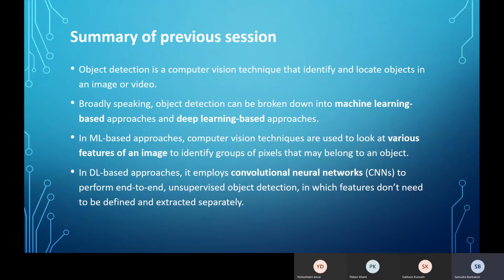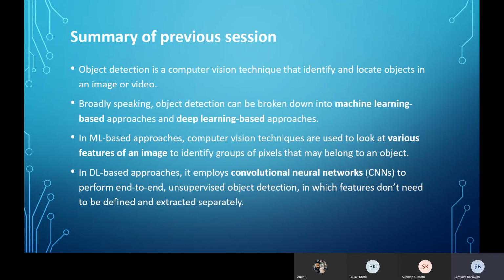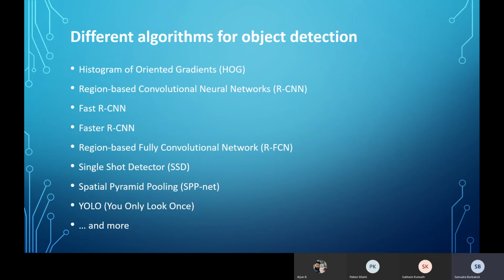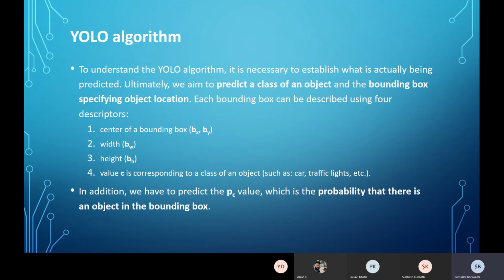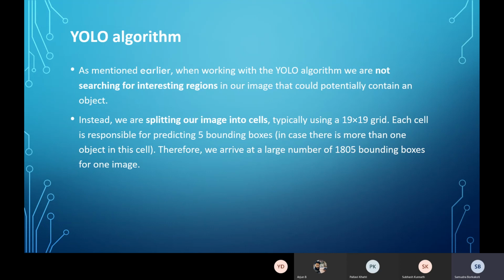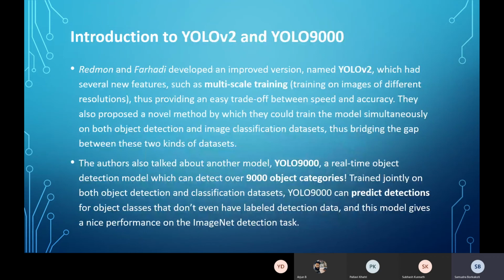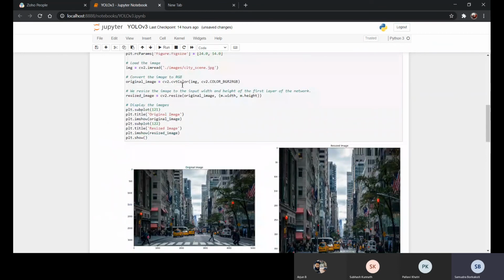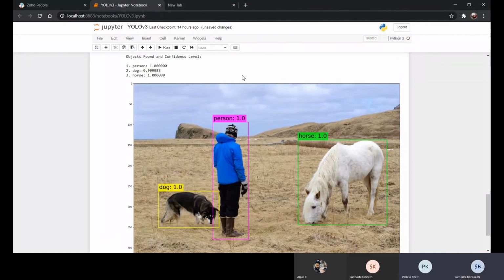Deep Dive into Object Detection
Object detection is a computer vision technique that enables us to spot and locate objects in a picture or video. With this sort of identification and localization, object detection can be used to count objects in an exceedingly scene and determine and track their precise locations, all while accurately labeling them.
AI-driven video analytics solution for different use cases for businesses. Get in touch with us for to turn your crude video into impactful intelligent analytics.